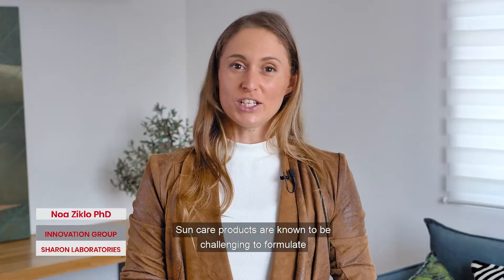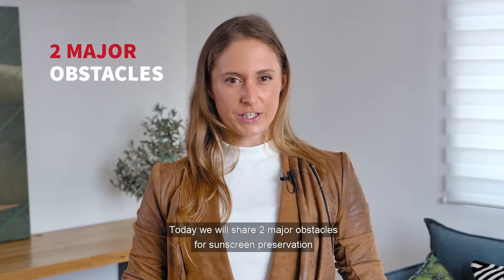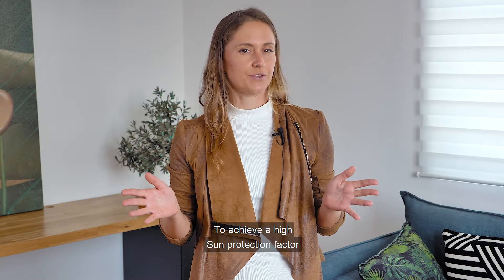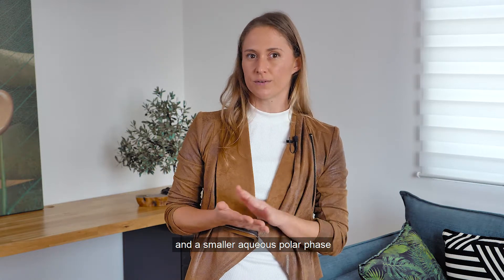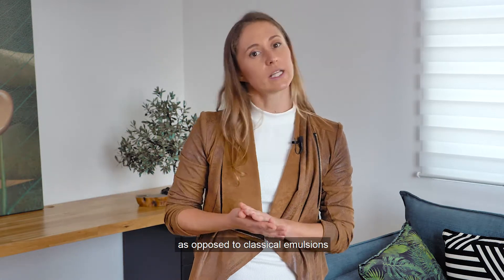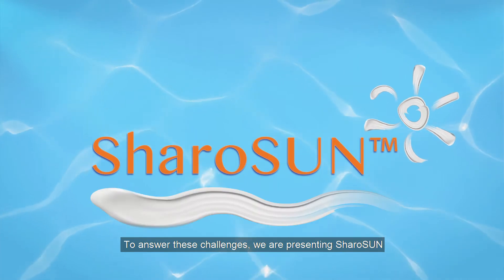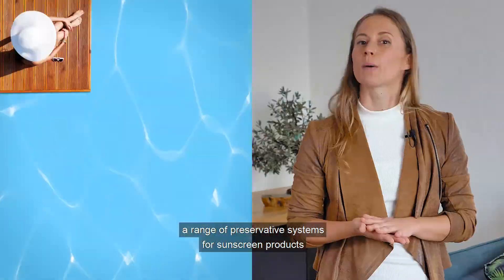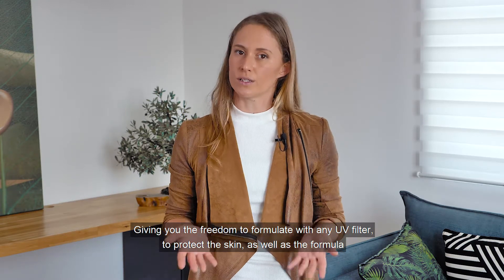Sunscreen - סרטון מיתוג למעבדות שרון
סרטון מיתוג באנגלית למעבדות שרון ומוצריה.

מעבדות שרון רצו לפרסם לקהלים חדשים וישנים את השירותים אותם הם מספקים ולתת מידע על המוצרים שהם מספקים.

הם רצו להכין סרטון קצר, דינמי וצעיר שאותו הם יפרסמו ברשתות החברתיות.

בעזרת צילום בסגנון "ראש מדבר" של הפרזנטור, העריכה הדינמית ושילוב הגרפיקות המונפשות - יצרתי להם סרטון שמתאים להם בדיוק לצרכים שלהם.

רוצים גם סרטון כזה?